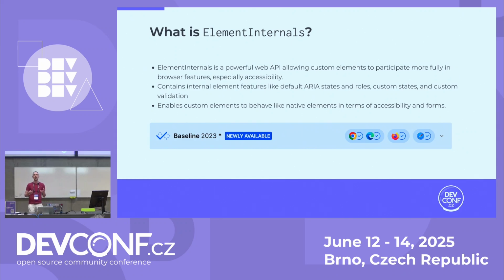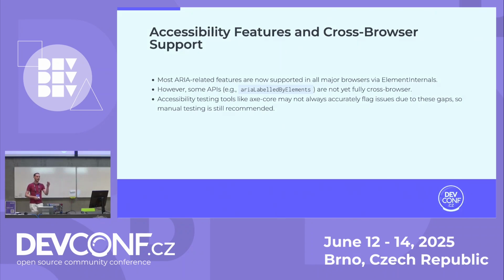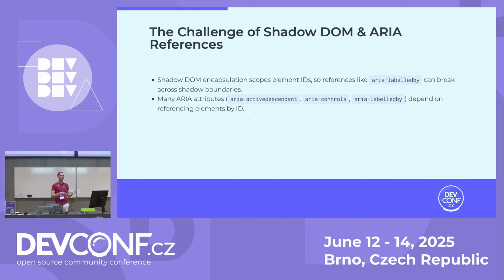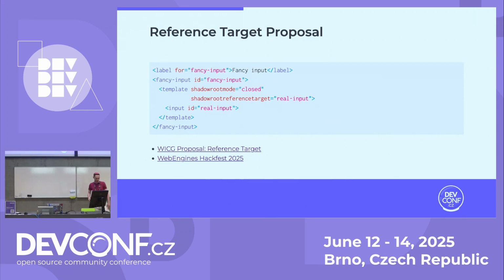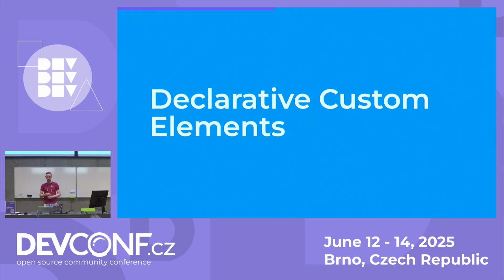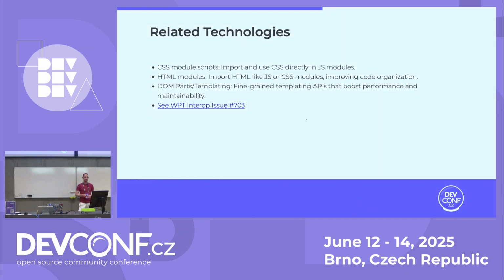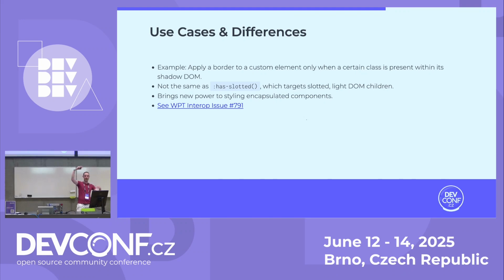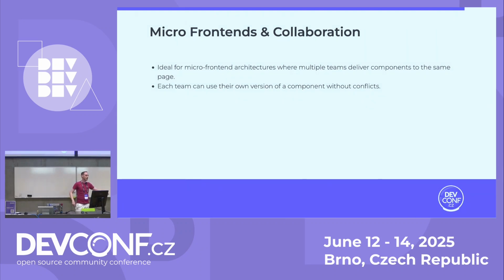Exploring new and upcoming Web Components features - DevConf.CZ 2025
Speaker(s): Benny Powers

Web components are a widespread and proven technology for developing browser-native UIs. A number of new and upcoming features like import attributes, reference targets, and declarative custom elements make web components even more attractive as a part of your front end stack. In this talk we'll explore some of those new APIs from a web development, accessibility, and architectural perspective and see how they help your community, open source project, or organization improve performance and accessibility, reduce development time, avoid costly technical debt, and boost engineering talent. If you are a **developer**, **project manager**, or **technology recruiter**, this talk will inform you about the state of the art in front-end web technologies.